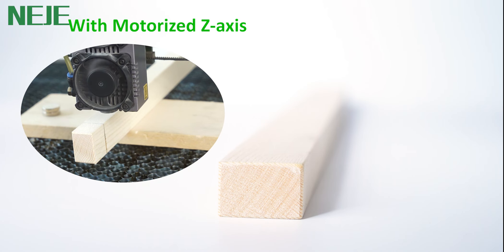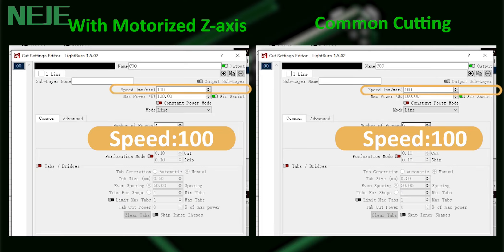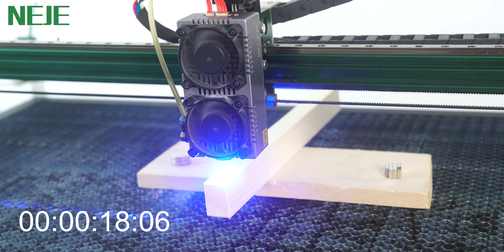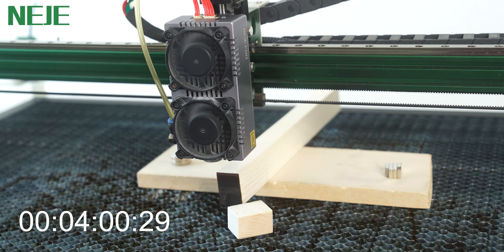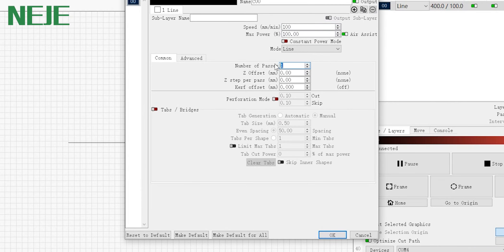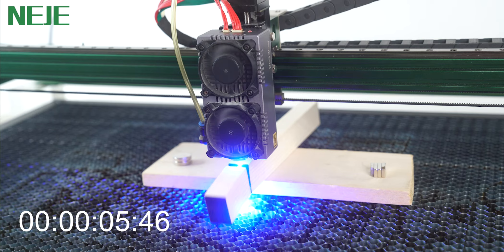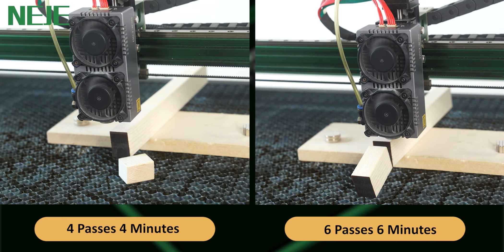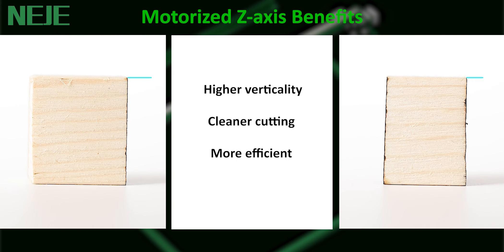Is the Motorized Z-axis a Game Changer?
Maybe you are curious.
Is the motorized z-axis necessary?
What is the difference between cutting with and without motorized z-axis?

In this video we explored the difference between using and not using a motorized z-axis.

We set the same laser power, speed and and air pump pressure.  The only variable is the motorized z-axis. The material is 30mm pine.

First, the test with the motorized Z axis. The motorized Z axis can precisely adjust the focus position and use the optimal part of the laser energy for cutting. 4 passes, 4 minutes. The cut surface is very clean.

Next, the test with the motorized Z axis turned off. The focus did not change. 6 passes, 6 minutes. The lower part of the cut surface is a little scorched and not vertical.

By comparison, the advantages of using the motorized Z axis are obvious: higher cutting verticality, clearer cut surface, less scorching, and higher cutting efficiency.